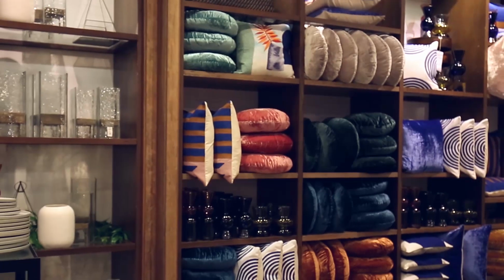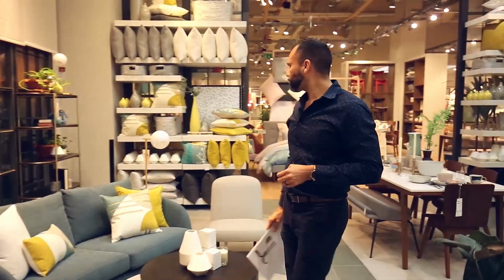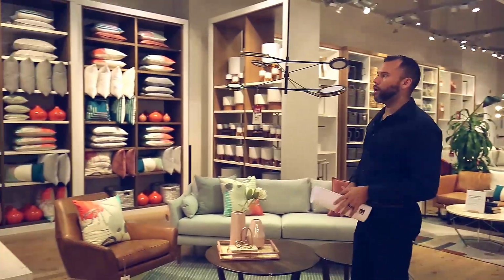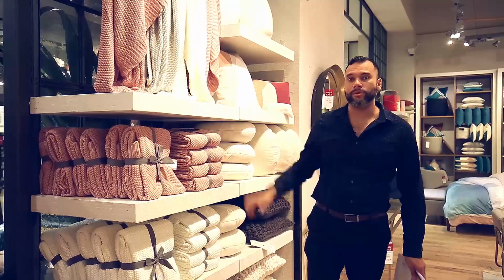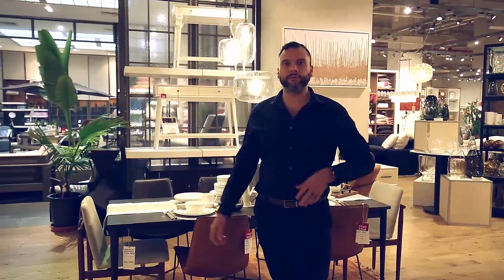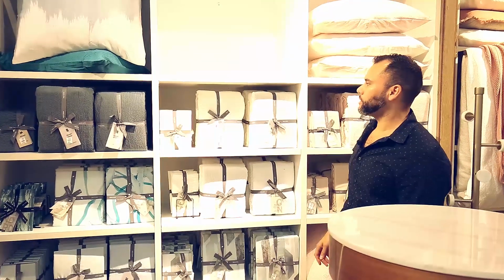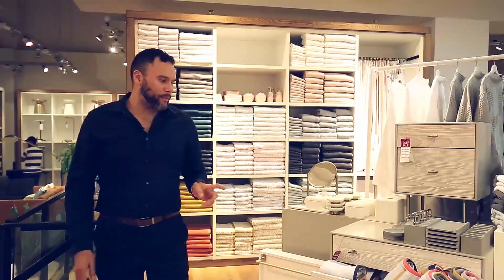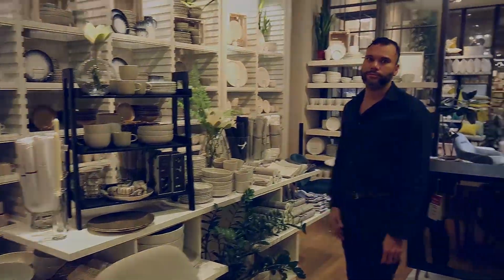West Elm Spring 2019 Floor set Training Video